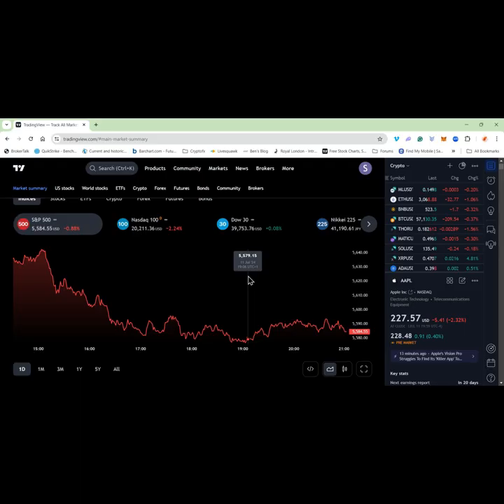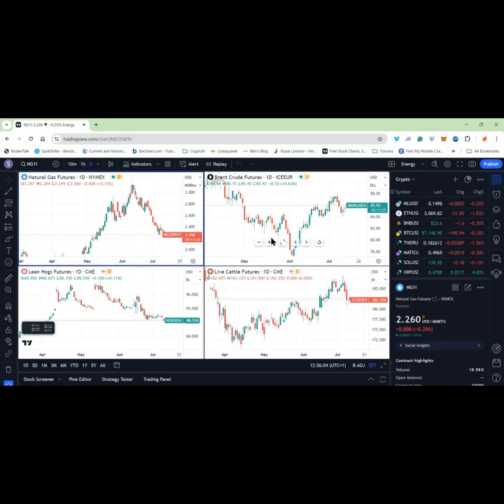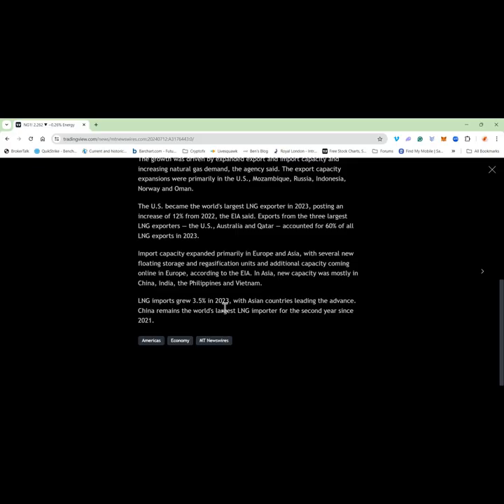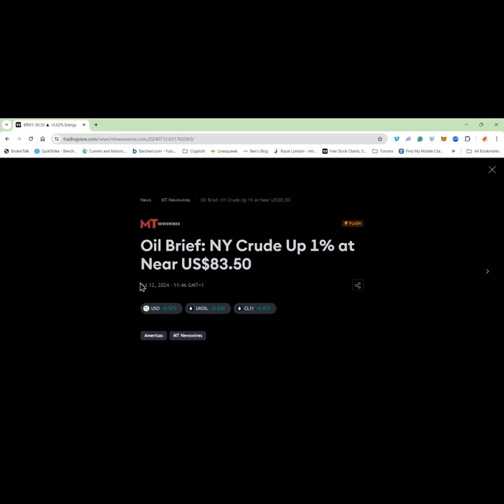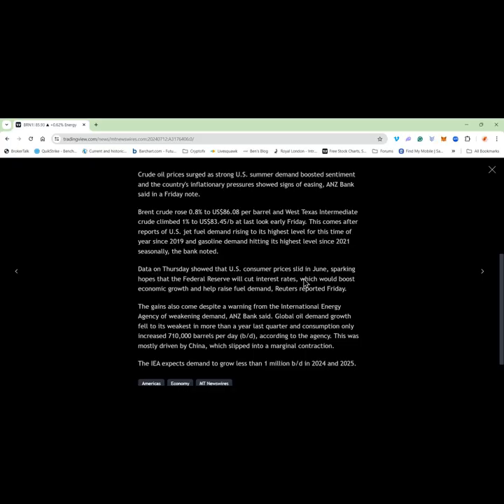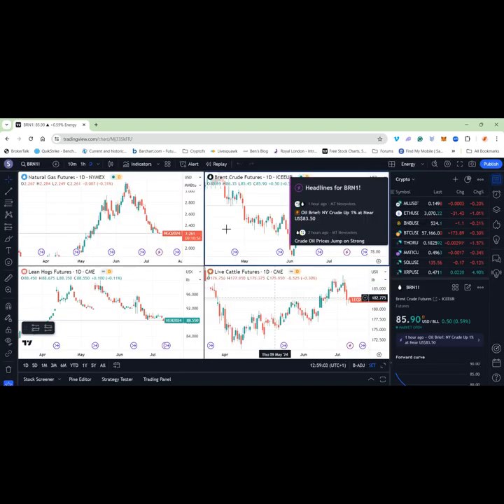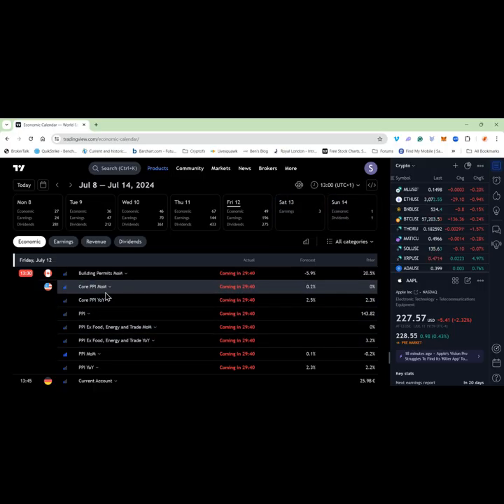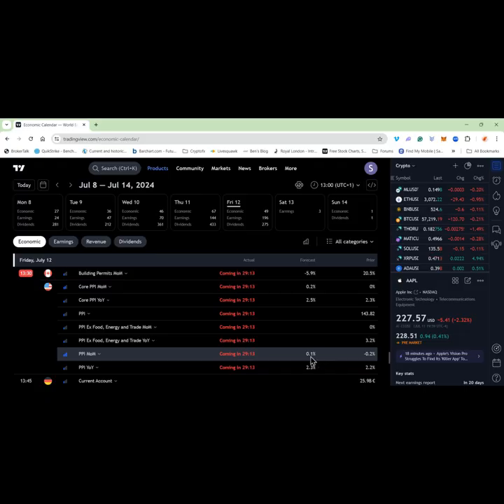Learn to trade like a pro - Find the Fundies -